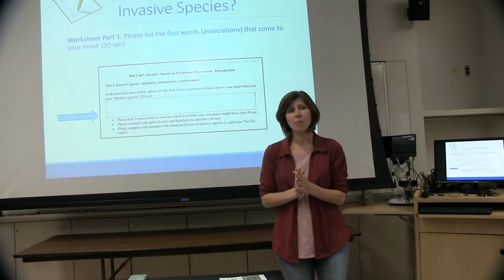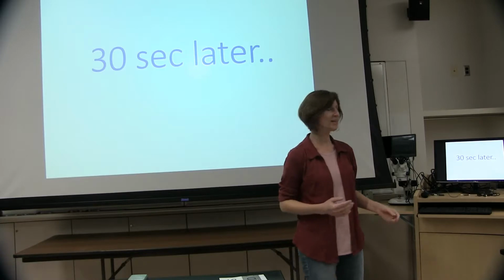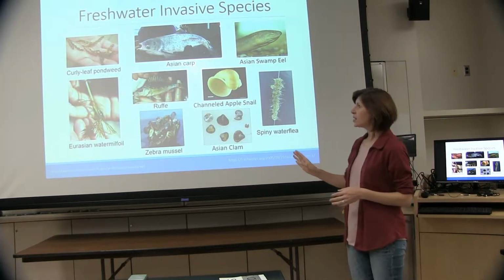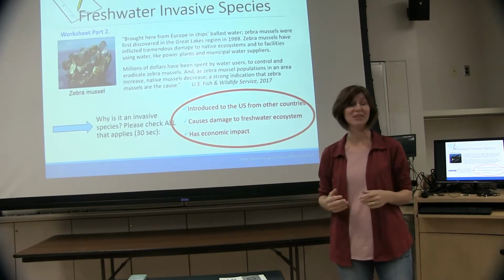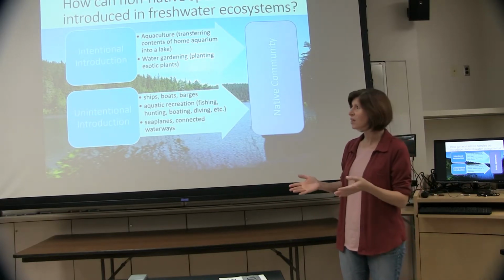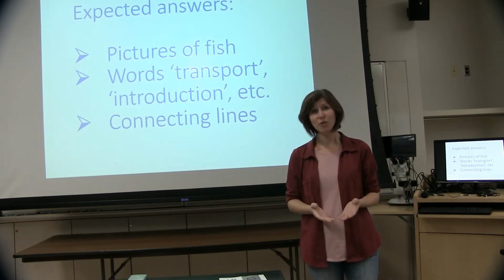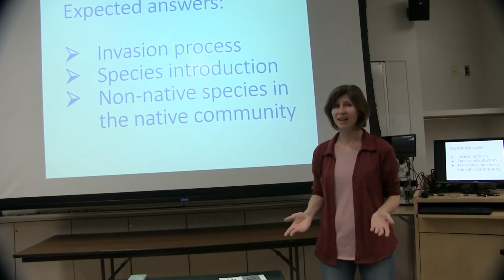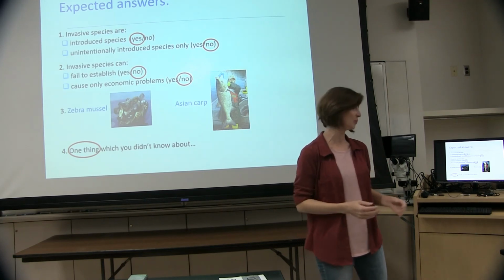Alina Avanesyan lecture 09-29-19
This is a staged lecture on invasive species in freshwater ecosystems. It is a short version of my guest lecture for BSCI 467: Freshwater Biology at the Department Entomology, University of Maryland.